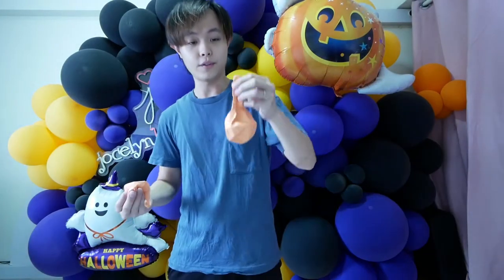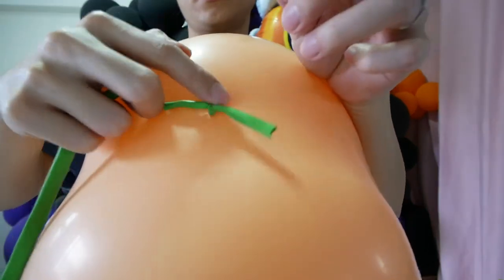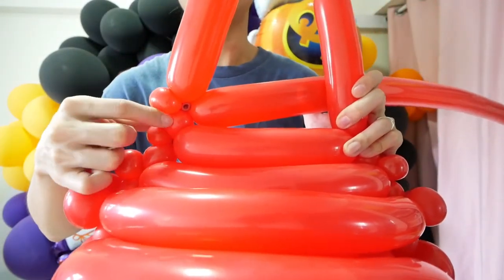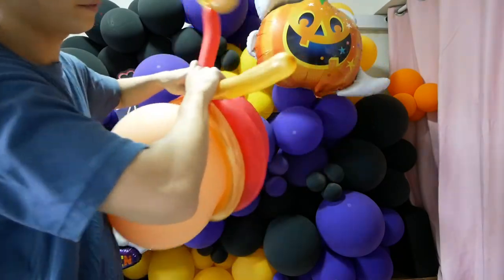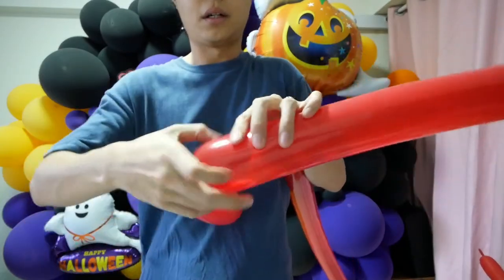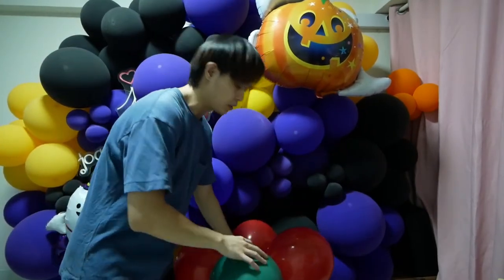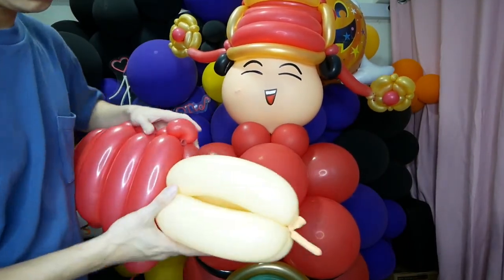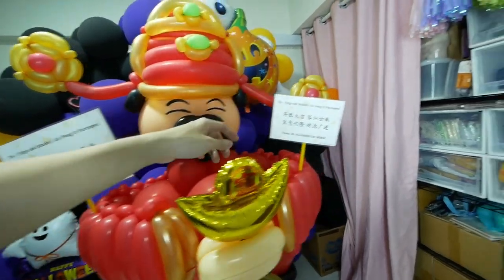How To Do God Of Fortune Balloon Sculpture [財神]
Ouji Yeo
Chat with me on WhatsApp!

Link here to chat with me on Telegram!

wanna read more on balloon decorations? maybe you’ll like my wife’s website!